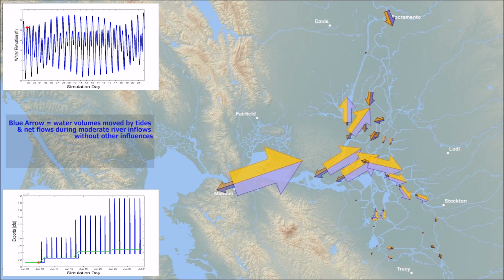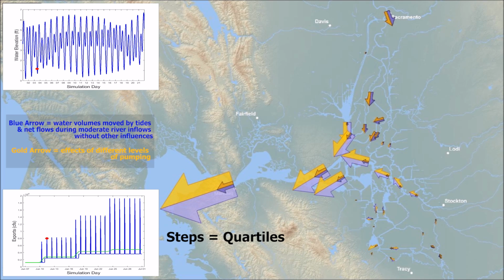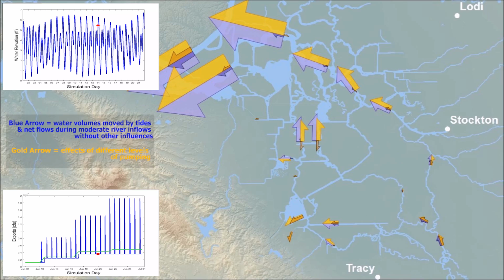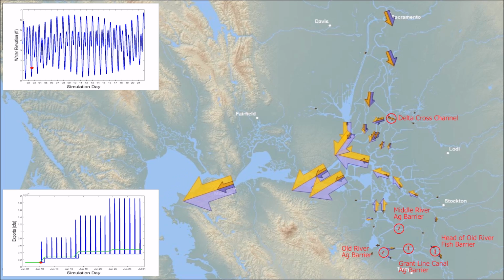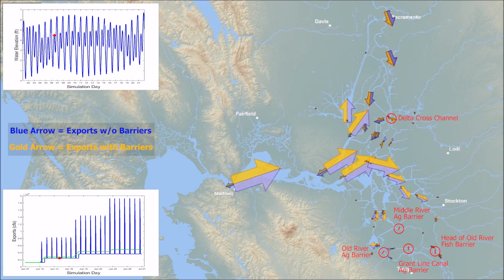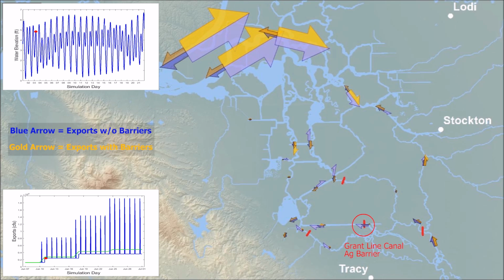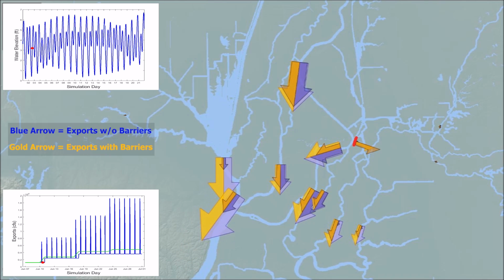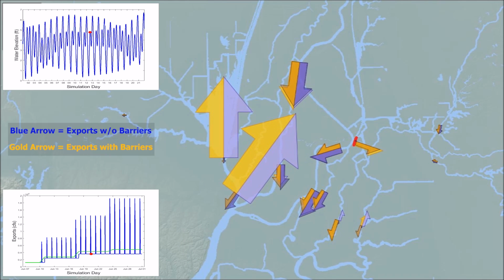Episode 3: "Unraveling the Knot" Water Movement in the Sacramento-San Joaquin Delta - Managing Flows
This episode explores water movement influenced by diversions and barriers.

This video is produced by the UC Davis Center for Watershed Sciences: Bill Fleenor, Amber Manfree, and Megan Nguyen.

With technical support from RMA, Inc: John DeGeorge.

Funding graciously provided o the Center for Watershed Sciences by the S.D. Bechtel, Jr. Foundation.